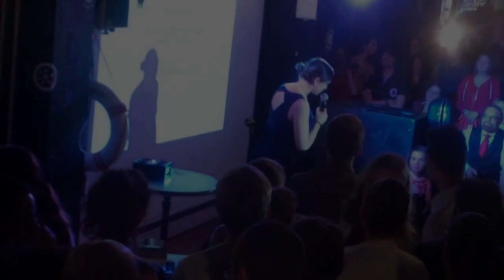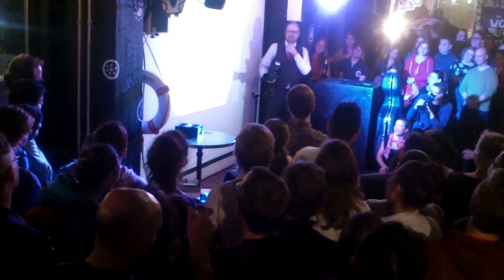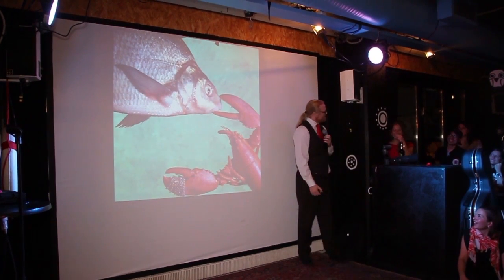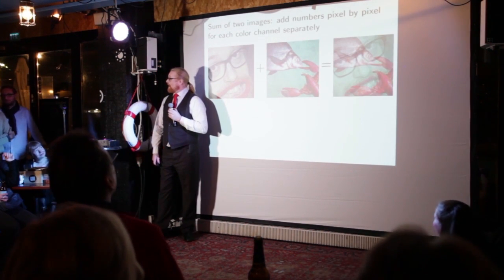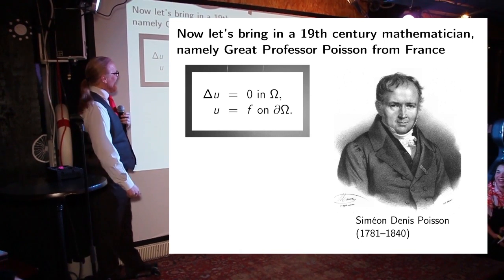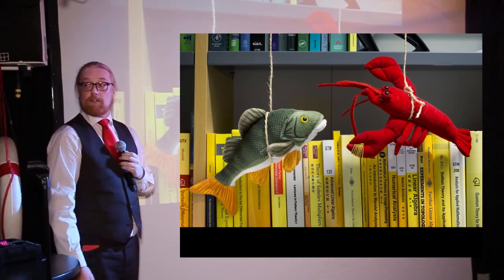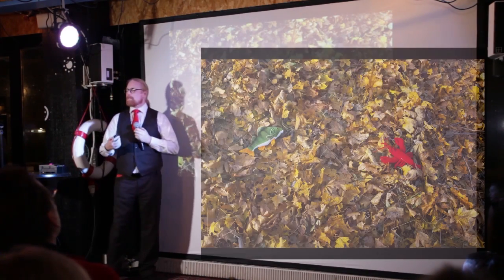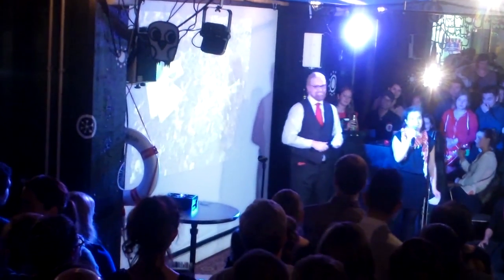How to defuse a photobomb - Samuli Siltanen @ScienceSLAM Helsinki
Performance by Samuli Siltanen. 8th ScienceSLAM Helsinki, 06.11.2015 at Elmun Baari (Helsinki, Finland).
Filming: Anssi Uusitalo and Miguel Fonseca